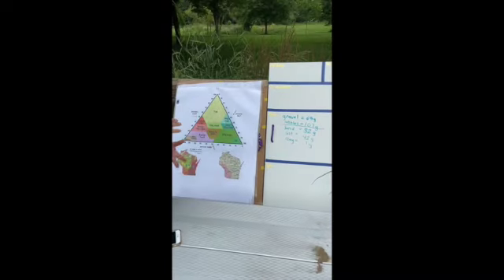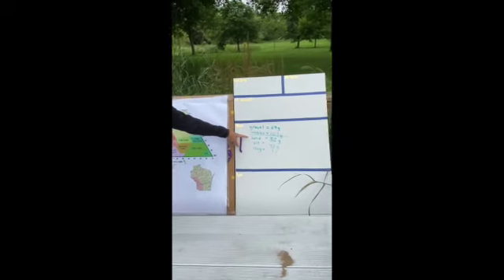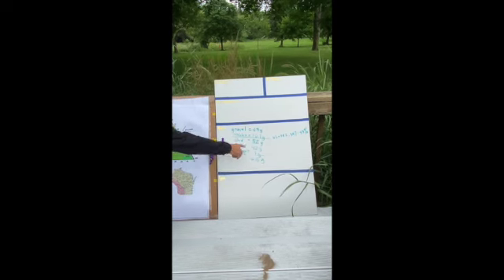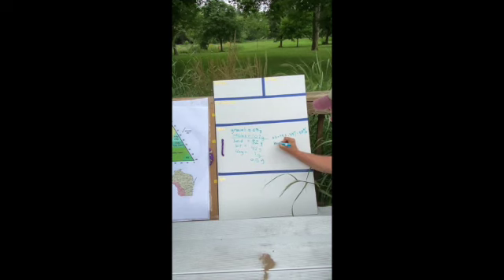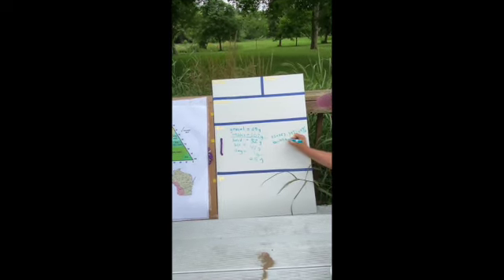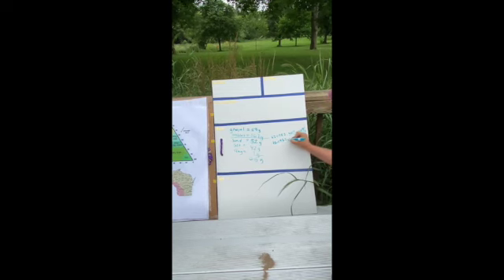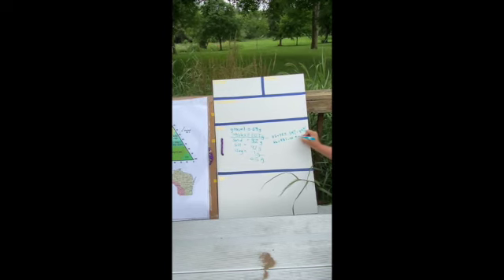4th Grade - Soil Demo for Teachers